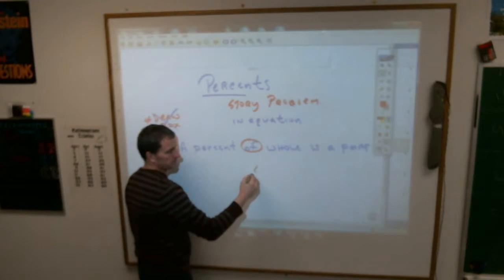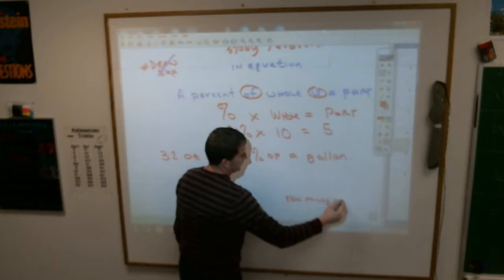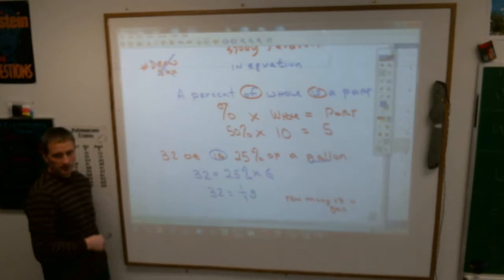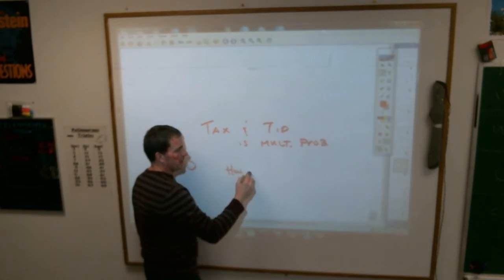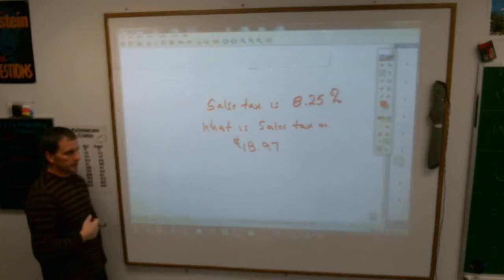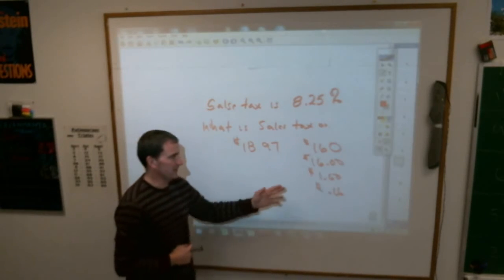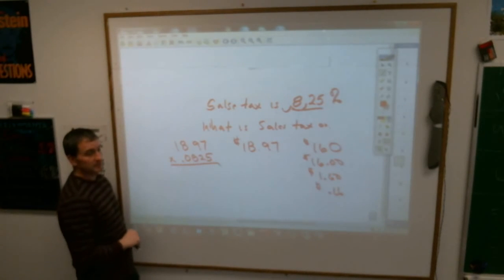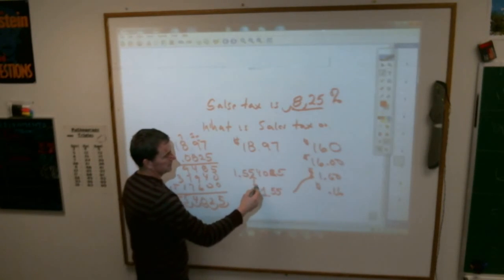7 percent story probs 58